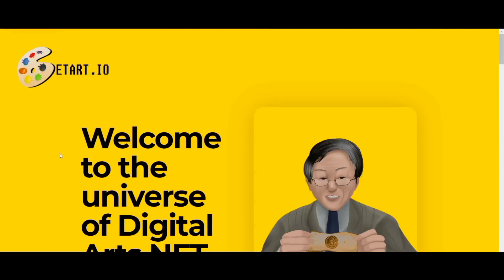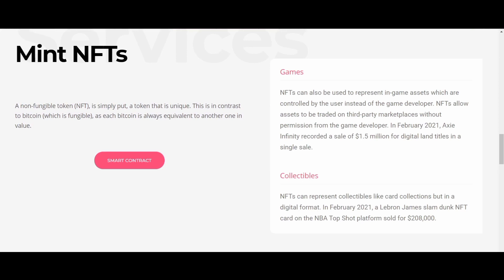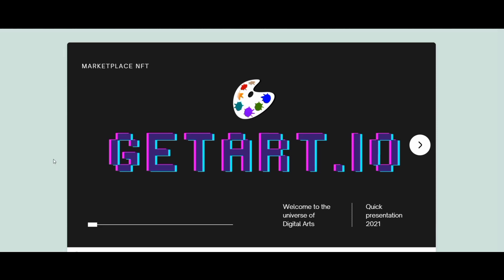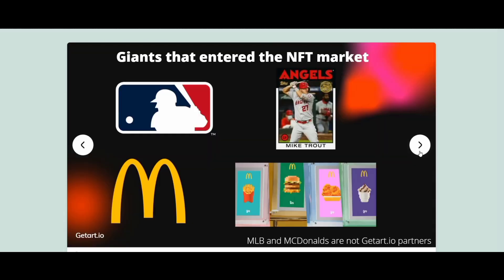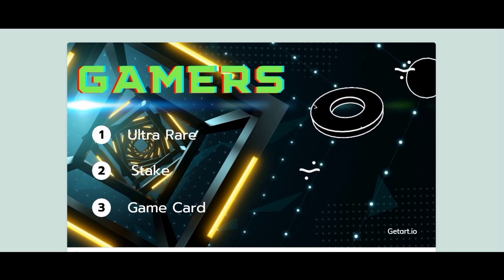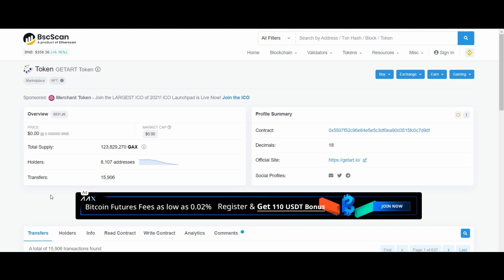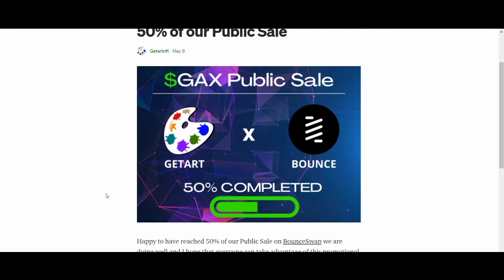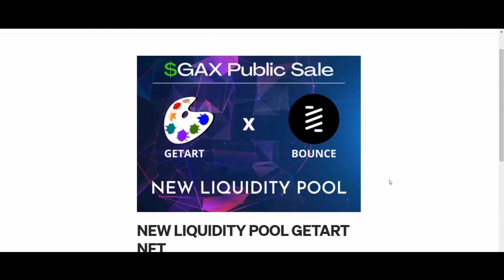Make your life easy with Getart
Official links for more details,